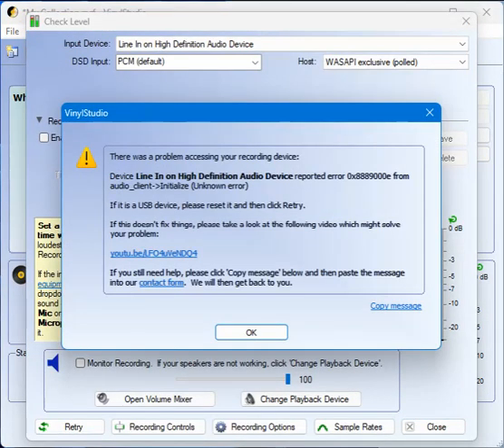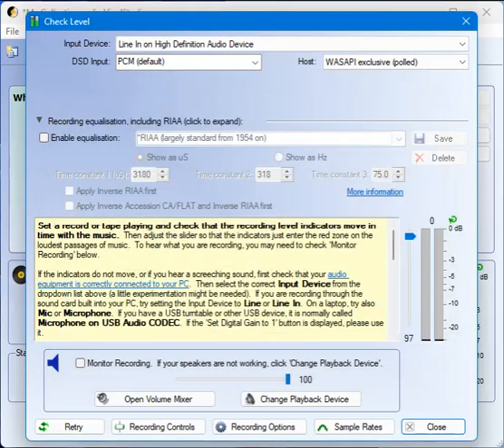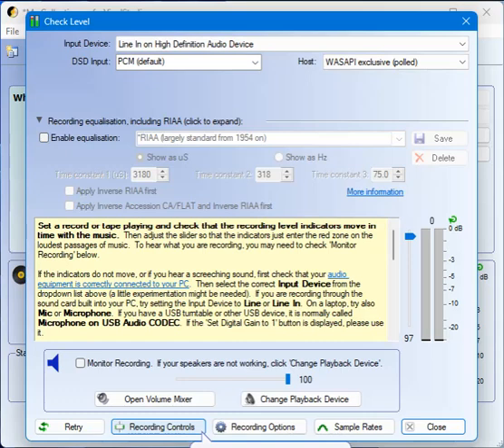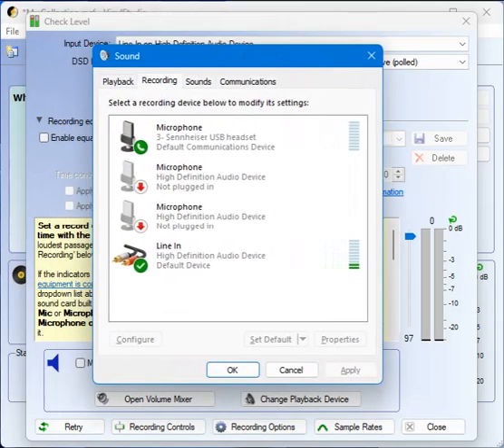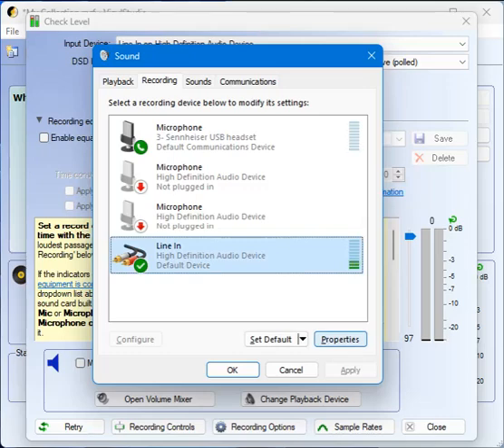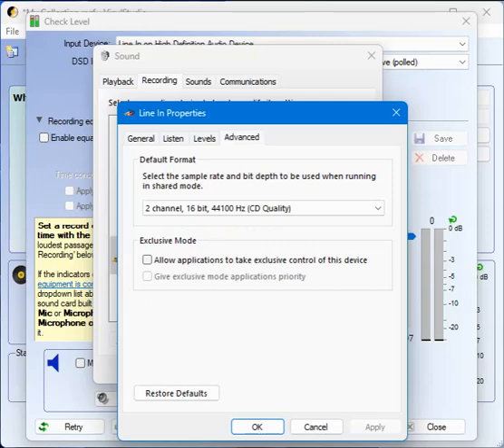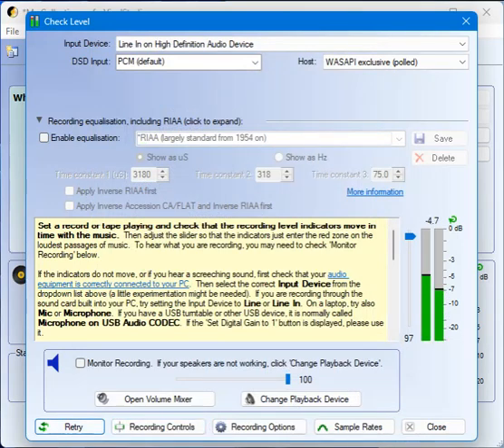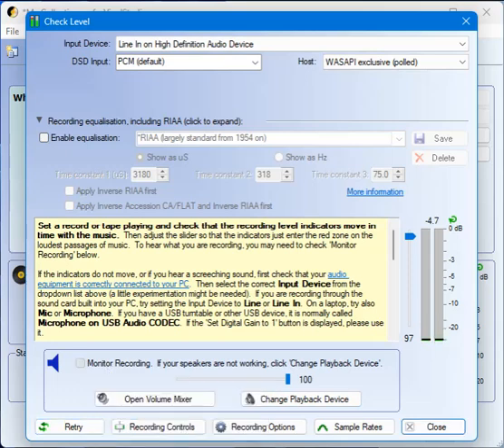How To Fix Windows Error 8889000e When Recording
Here is a short video showing you what to do if VinylStudio reports error 0x8889000e when you try to make a recording.

The fix is simple enough - you just need to change a single Windows setting and this video shows you how.

Please note also that you might get a similar error when VinylStudio tries to access your playback device.  In that case, the procedure is similar but you need to change the Device properties for your Output device, rather than your Input device.